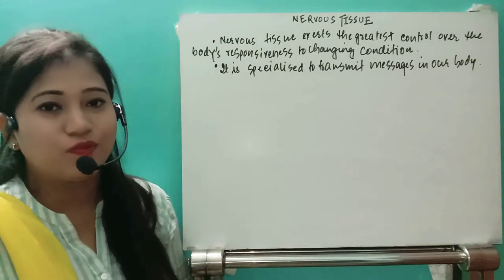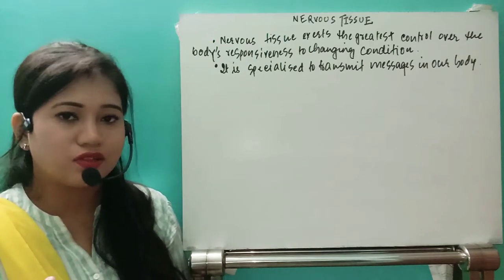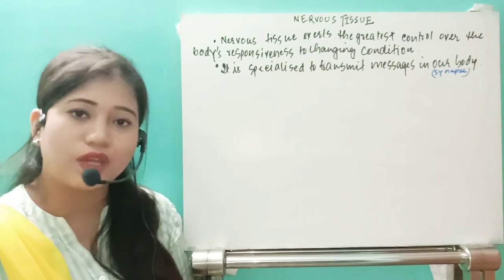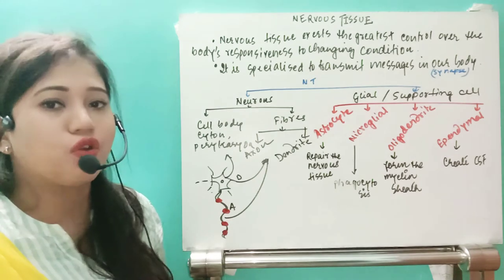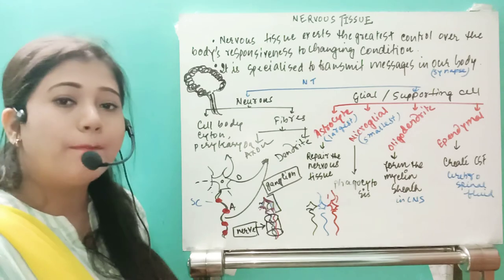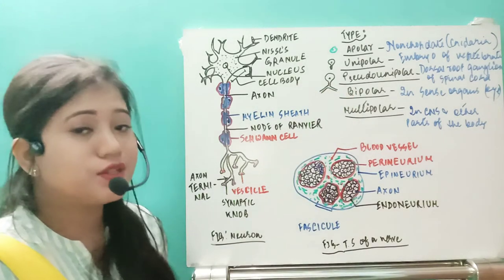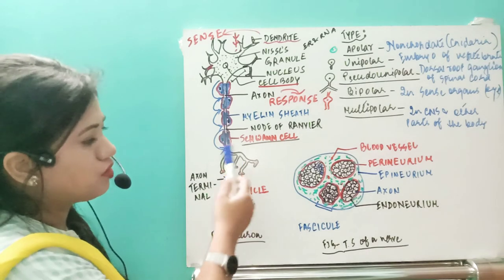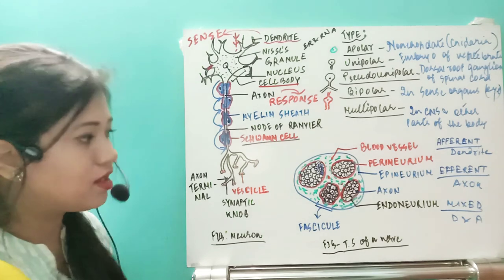Nervous tissue, charecters classification and TS of nerve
Structural organization in animals